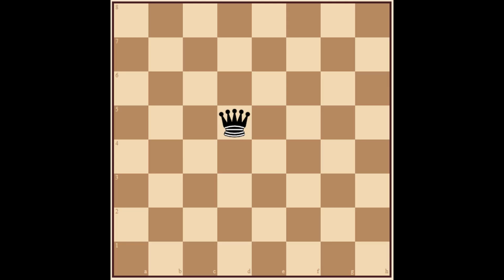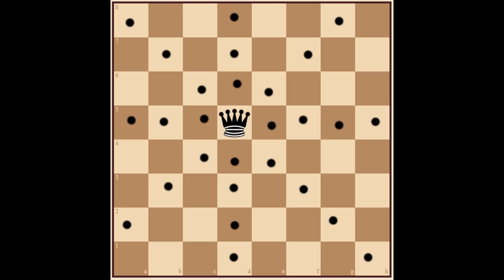Solving Its Funny How the Knight Moves puzzle with Portals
"Move the knight to every square in order, right to left, top to bottom. Except don’t land anywhere the queen can take you, and don’t take the queen."